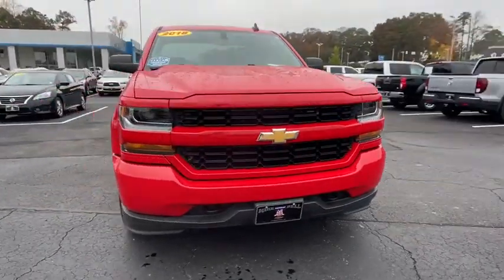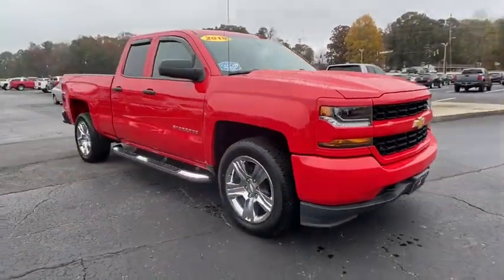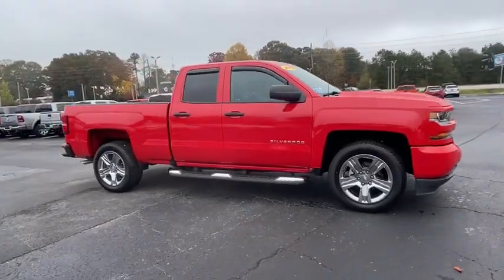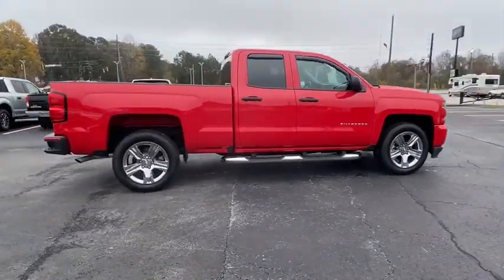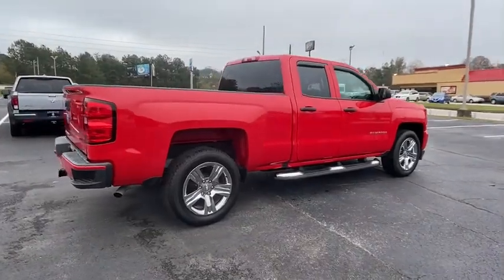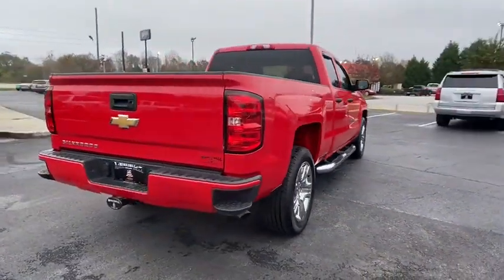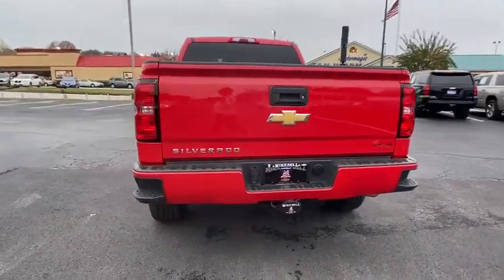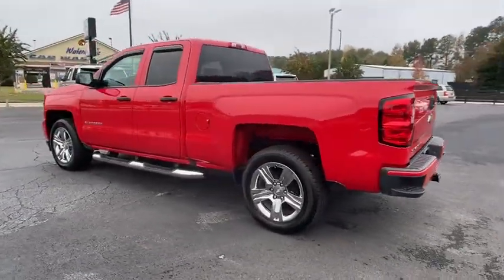2018 Chevrolet Silverado 1500 Carrollton, Bremen, Newnan, Franklin, Atlanta, GA 200677A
Red Hot Used 2018 Chevrolet Silverado 1500 available in Carrollton, Georgia at Mike Bell Chevrolet. Servicing the Bremen, Newnan, Franklin, Atlanta, GA area.
2018 Chevrolet Silverado 1500 Custom - Stock#: 200677A - VIN#: 1GCRCPEC3JZ359205

1200 N. Park St

NOW OPEN! TO KEEP YOU SAFE, DELIVERY AVAILABLE!BUY ONLINE-TEXT-EMAIL-CHAT-PHONE AND WE CAN DELIVER YOUR NEXT VEHICLE TO YOUR DOOR!FROM OUR SALES FLOOR TO YOUR DOOR!IT'S THAT EASY!.RECENT TRADE IN, SERVICE RECORDS AVAILABLE. Clean CARFAX. At Mike Bell Chevrolet, you'll be impressed every step of the way, from how we interact with every customer to the efficiency with which we provide our expert service. When you bring us your business, you can count on quality care from people who truly understand the ins and outs of your Chevrolet.
DIFFERENTIAL  HEAVY-DUTY LOCKING REAR,REAR AXLE  3.42 RATIO,TRANSMISSION  6-SPEED AUTOMATIC  ELECTRONICALLY CONTROLLED  with overdrive and tow/haul mode. Includes Cruise Grade Braking and Powertrain Grade Braking (STD),CHEVROLET 4G LTE  and available built-in Wi-Fi hotspot offers a fast and reliable Internet connection for up to 7 devices; includes data trial for 1 month or 3GB (whichever comes first);,LPO  ASSIST STEPS - 4 CHROMED ROUND,DEFOGGER  REAR-WINDOW ELECTRIC,WHEELS  20 X 9 (50.8 CM X 22.9 CM) CHROME CLAD ALUMINUM  (STD),TIRES  P275/55R20 ALL-SEASON  BLACKWALL  (STD),ONSTAR AND CHEVROLET CONNECTED SERVICES CAPABLE;,CUSTOM VALUE PACKAGE  includes (PCP) Custom Convenience Package  (G80) locking rear differential and (Z82) Trailering Package,CUSTOM CONVENIENCE PACKAGE  includes (A91) remote locking tailgate and (AQQ) Remote Keyless Entry  (B30) color keyed carpeting with rubberized vinyl floor mats  (C49) rear-window defogger  (UE1) OnStar and (U2K) SiriusXM Satellite Radio,LICENSE PLATE KIT  FRONT,SEATS  FRONT 40/20/40 SPLIT-BENCH  3-PASSENGER  DRIVER AND FRONT PASSENGER MANUAL RECLINE  with outboard head restraints and center fold-down armrest with storage. Vinyl has fixed lumbar and cloth has manual adjustable driver lumbar. (STD),ENGINE  5.3L ECOTEC3 V8 WITH ACTIVE FUEL MANAGEMENT  DIRECT INJECTION AND VARIABLE VALVE TIMING  includes aluminum block construction (355 hp [265 kW] @ 5600 rpm  383 lb-ft of torque [518 Nm] @ 4100 rpm; more than 300 lb-ft of torque from 2000 to 5600 rpm),REMOTE KEYLESS ENTRY  WITH 2 TRANSMITTERS  Includes (A91) remote locking tailgate.),BED LINER  SPRAY-ON  PICKUP BOX BED LINER  with bowtie logo. Liner is permanently bonded to the truck bed providing a water tight seal. The textured  non-skid surface is black in color and robotically applied. Spray-on liner covers entire bed interior surface below side rails  including tailgate  front box top rail  gage hole plugs and lower tie down loops.,FLOOR COVERING  COLOR-KEYED CARPETING WITH RUBBERIZED VINYL FLOOR MATS  (Double Cab and Crew Cabs include second row floor mats),RED HOT,SIRIUSXM SATELLITE RADIO (subscription required),REMOTE LOCKING TAILGATE,PAINT  SOLID,TRAILERING PACKAGE  includes trailer hitch  7-pin and 4-pin connectors Includes (G80) locking rear differential.,DARK ASH WITH JET BLACK INTERIOR ACCENTS  CLOTH SEAT TRIM,GVWR  7000 LBS. (3175 KG),COOLING  AUXILIARY EXTERNAL TRANSMISSION OIL COOLER,AUDIO SYSTEM  CHEVROLET MYLINK RADIO WITH 7 DIAGONAL COLOR TOUCH-SCREEN  AM/FM STEREO  with seek-and-scan and digital clock  includes Bluetooth streaming audio for music and select phones (STD),CUSTOM PREFERRED EQUIPMENT GROUP  includes standard equipment,Rear Wheel Drive,Power Steering,ABS,4-Wheel Disc Brakes,Chrome Wheels,Tires - Front Performance,Tires - Rear Performance,Conventional Spare Tire,Conventional Spare Tire,Tow Hooks,Daytime Running Lights,HID headlights,Heated Mirrors,Power Mirror(s),Privacy Glass,AM/FM Stereo,MP3 Player,Bluetooth Connection,Auxiliary Audio Input,Smart Device Integration,Bluetooth Connection,Split Bench Seat,Rear Bench Seat,Adjustable Steering Wheel,Power Windows,Power Door Locks,Cruise Control,A/C,Traction Control,Stability Control,Daytime Running Lights,Driver Air Bag,Passenger Air Bag,Front Side Air Bag,Front Head Air Bag,Rear Head Air Bag,Passenger Air Bag Sensor,Back-Up Camera,Driver Restriction Features,Tire Pressure Monitor